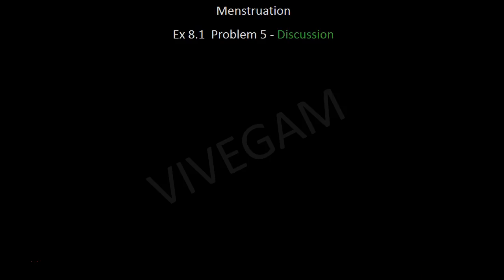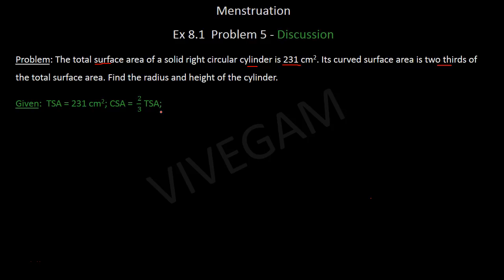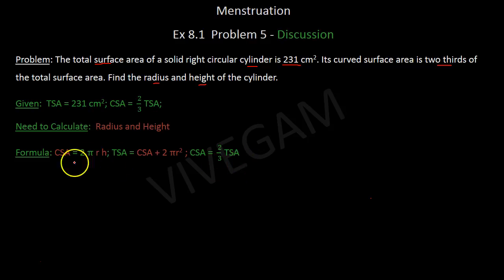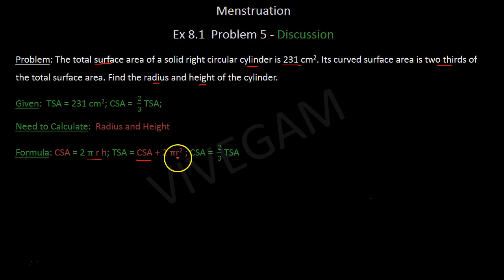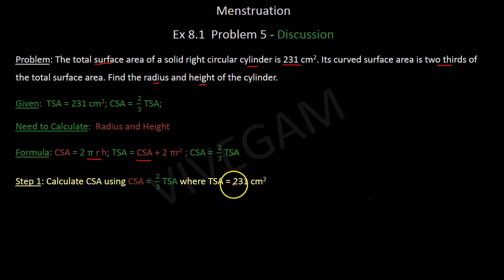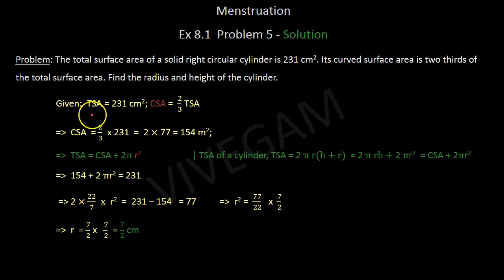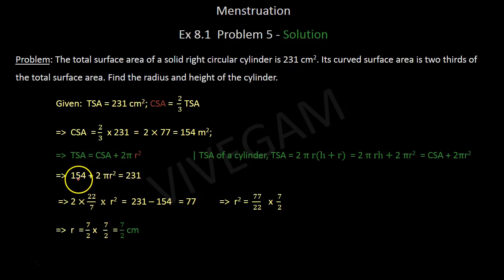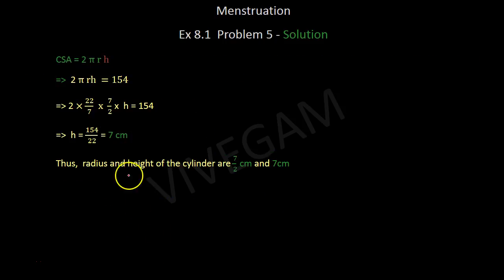8 1 5 c